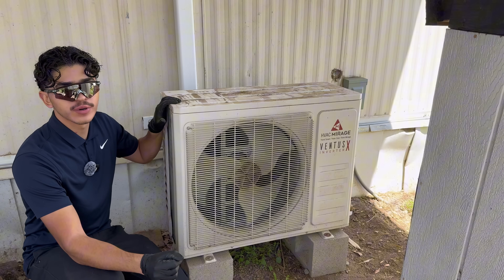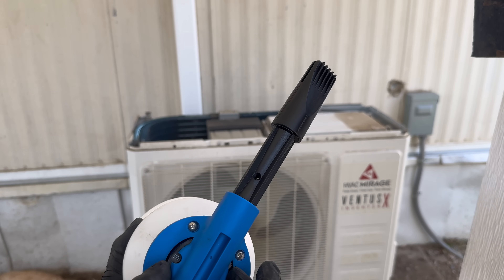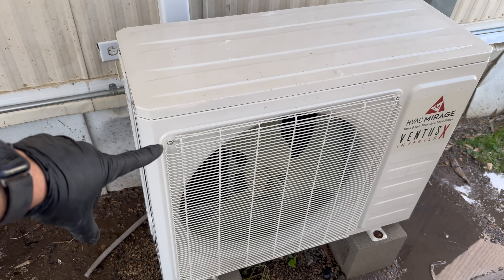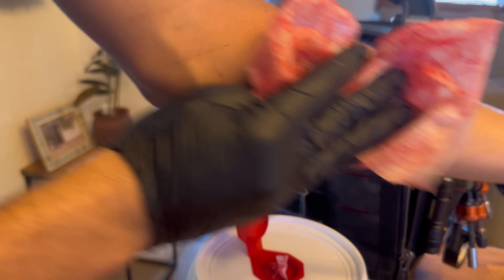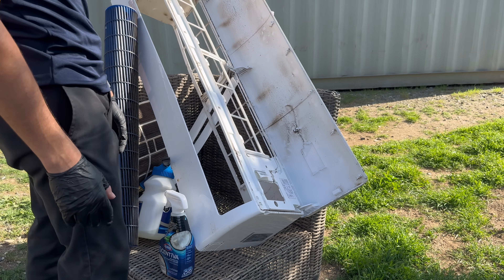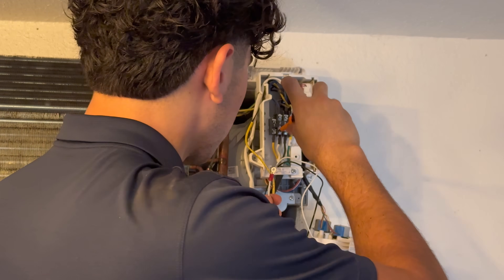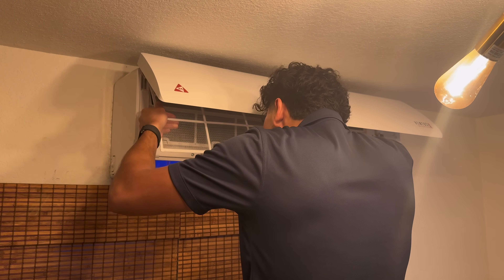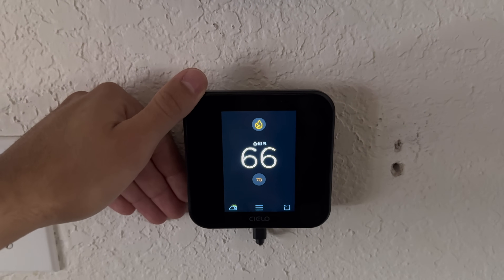Full Mini Split Maintenance | Installing UV Air Filtration & Thermostat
| FOLLOW ME |

Fresh Aire Mini Split UV

| Podcast |

| Equipment |

Jumper Cable

| Camera Setup |

Creator Mod

Magnet Chest Mount

| Everything in My Tool Bag |

Fieldpeice SMAN3

Fieldpiece SC480

Milwaukee M12 Impact

Milwaukee  M18 Impact and Hammer Drill

Milwaukee  M18 Sawzall

Milwaukee Fan

Milwaukee Flood Light

Milwaukee Head Light

Milwaukee Rover Light

VETO ToolBag

KNIPEX Cobra Plier Set

Klien Adjustable Wrench Set

Klien 11in1 Screwdriver

Wiss Shears

Klien Insulated Drivers

Klien Wire Cutters

Milwaukee Wire Strippers

Wiha Insulated Long Nose Pliers

Klien Stubby Screwdriver

Milwaukee Tape Measure

Husky PVC Cutters

Diablo Extension

Milwaukee 90 Degree Socket

Klien Conduit Wrench

Klien Thermostat Screwdriver

Milwaukee Torpedo Level

Milwaukee Level

Malco Flip Bit

Wiss Sheet Metal Cutters

Fieldpeice Mirror

Impact Socket Set

Step Down Bit

Milwaukee Markers

Bit Holder

Knee Pads

Phone Holder

Ipad Holder

Lunch Box